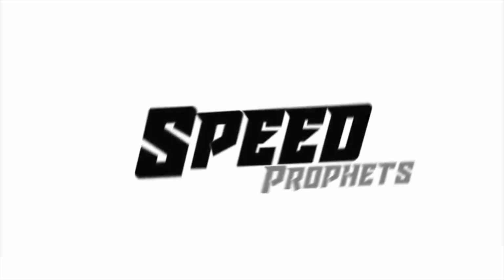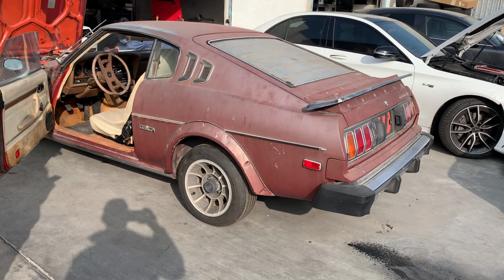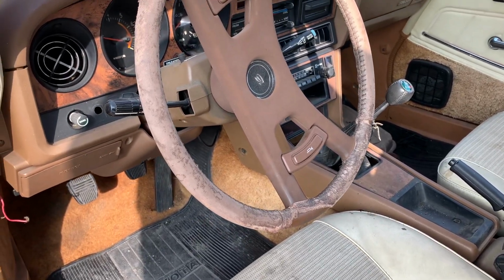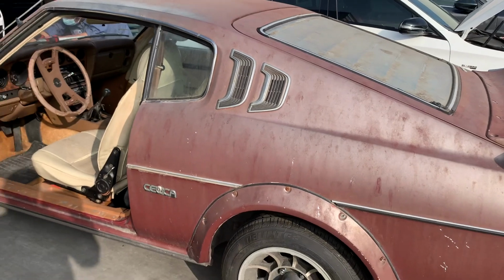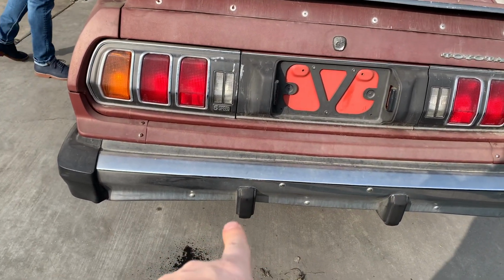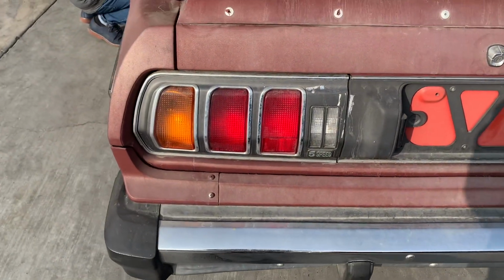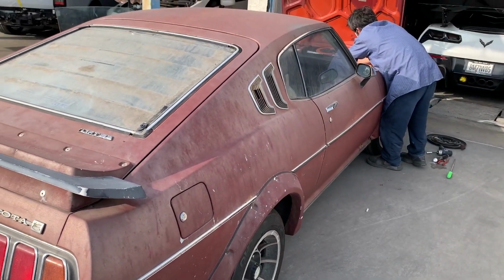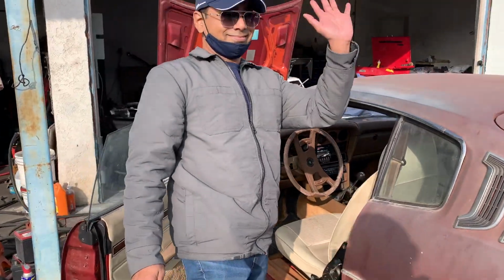Buying a rare 1977 Celica with a special bodykit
I found my friend a 1977 Toyota celica liftback with a custom made body kit, turns out it has the same bodykit that was on the original Star Wars Celica.